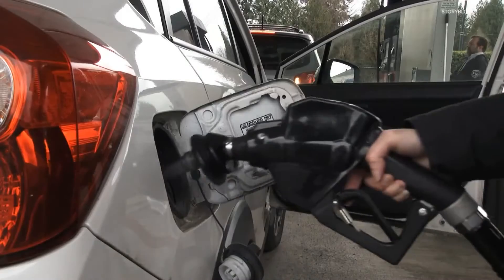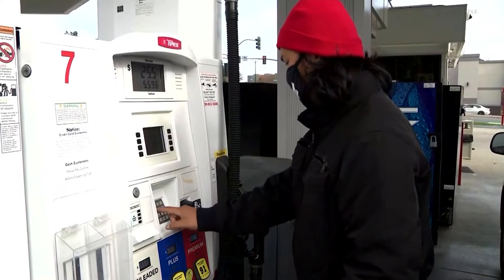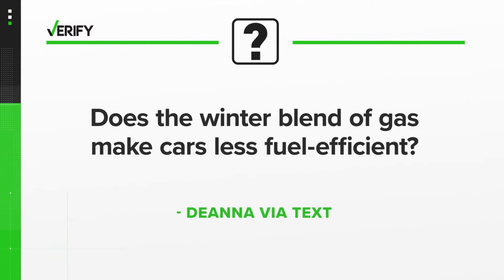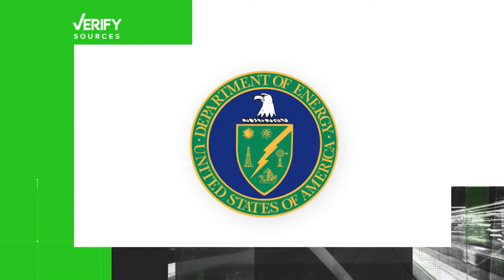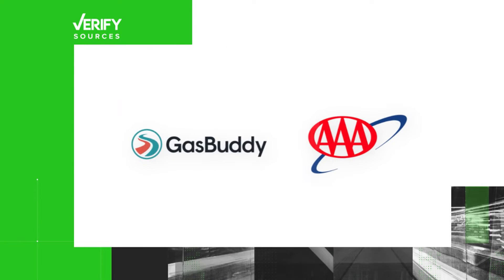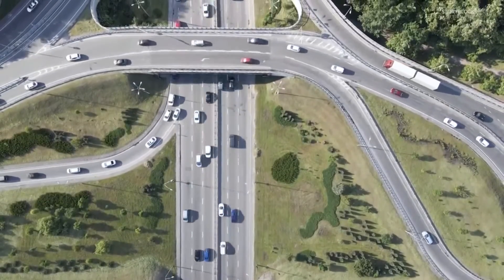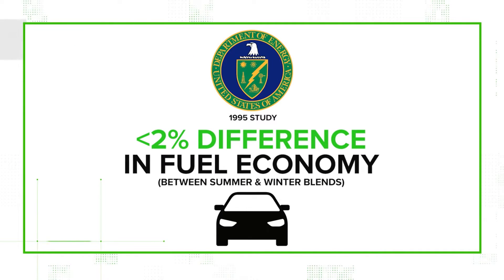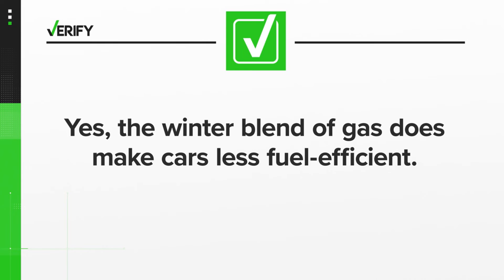VERIFY | Yes, winter blend gas does make cars less efficient, but not a significant difference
Colder temperatures are starting to arrive, so how does winter blend gas affect fuel economy?